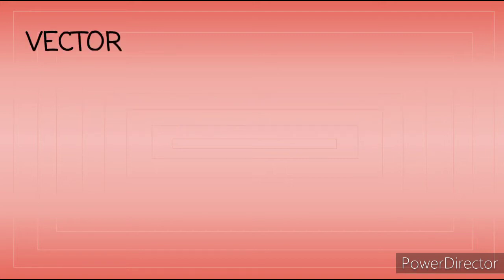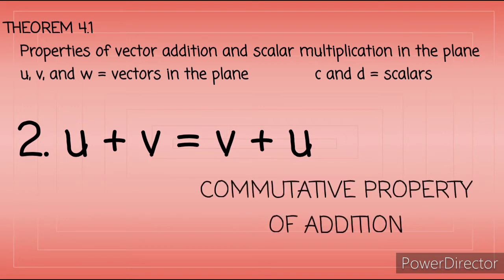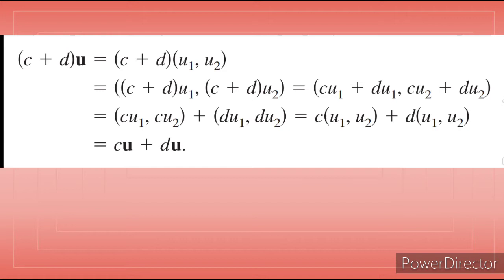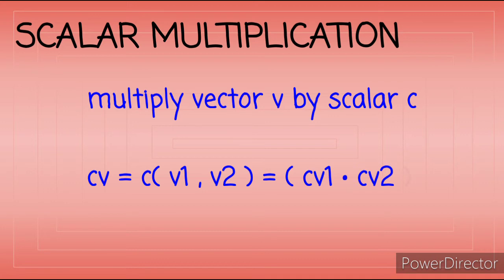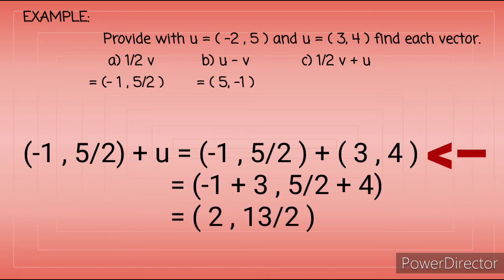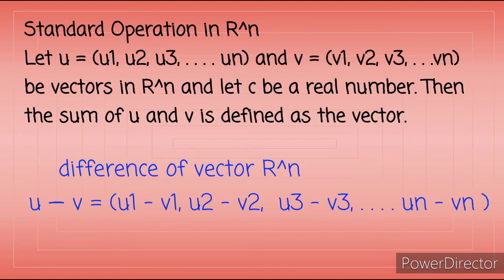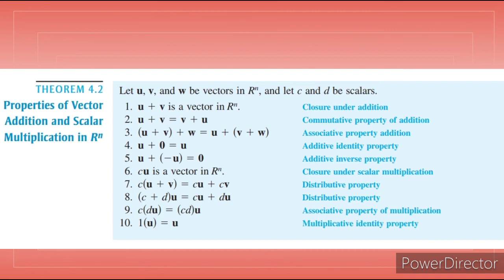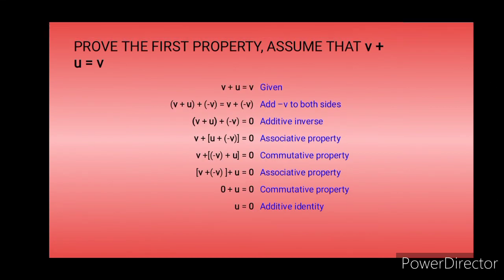Vector Spaces 4.1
Bsed-Math2A_PagaduanSheena_